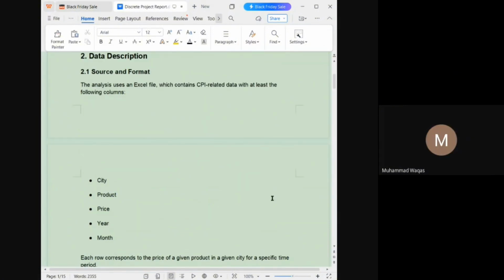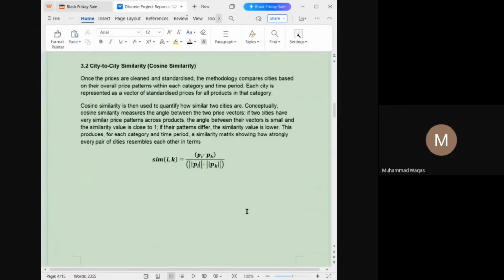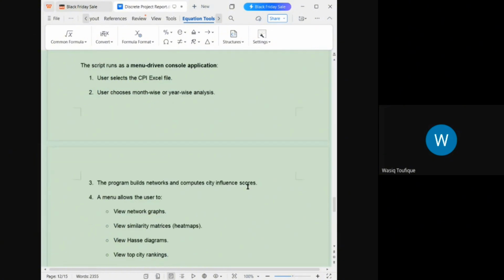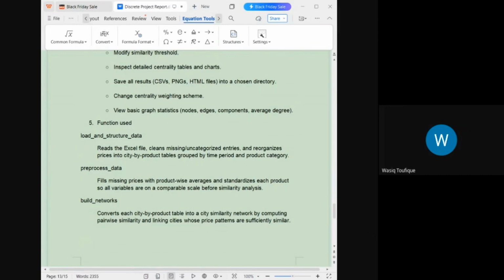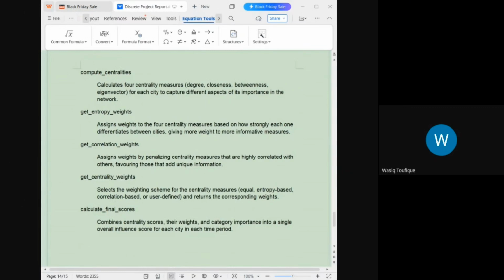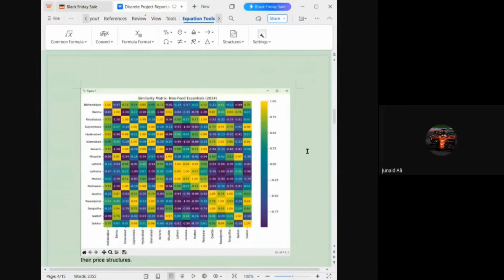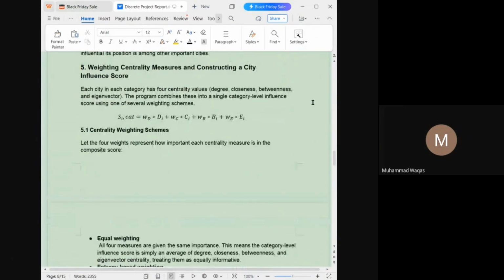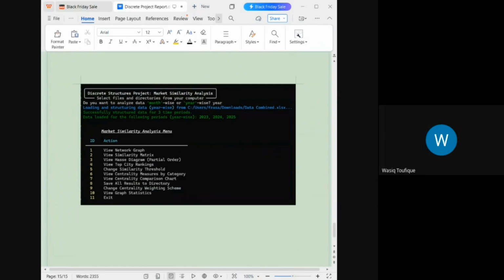November 30, 2025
Discrete Structures Project - Temporal and Category-Based Price Similarity Network Analysis